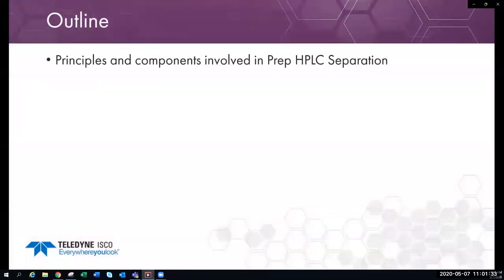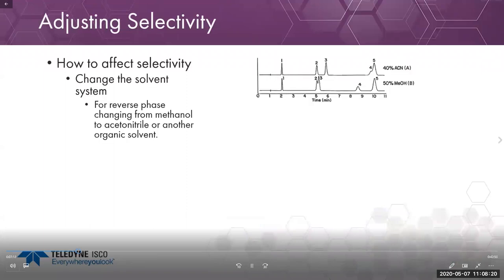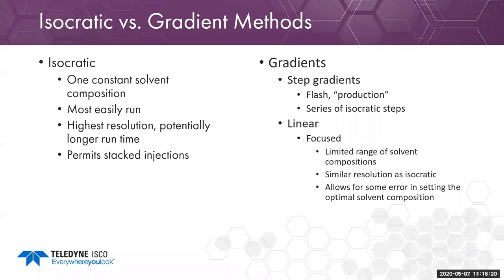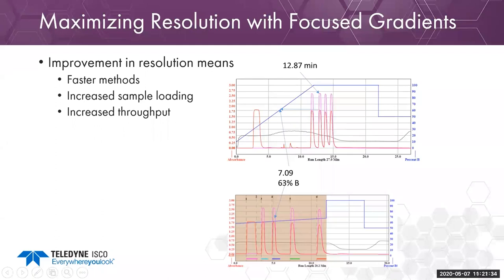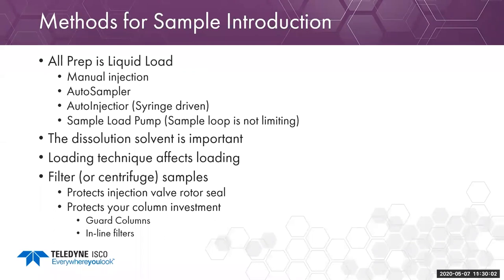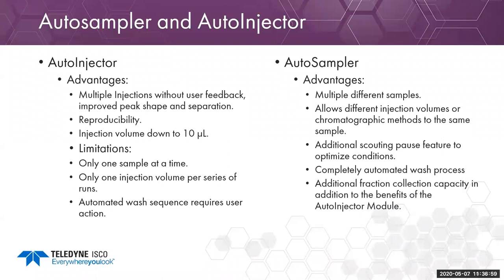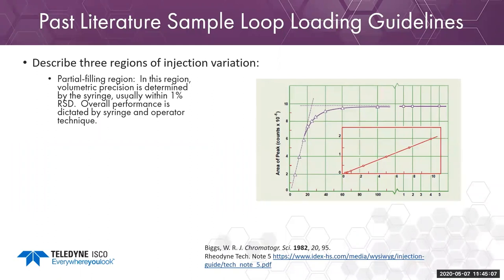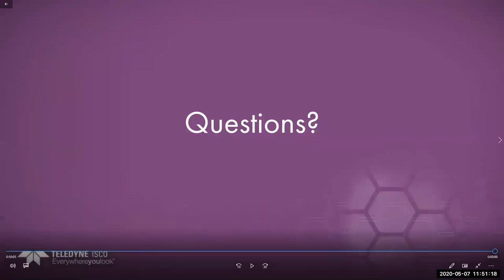Improving Prep HPLC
There are many choices to make regarding Prep HPLC methods, to make the most of your separations and purifications it’s important to choose media and methods that ensures success.
In this webinar, designed for all Chromatography scientists, Teledyne ISCO Application Chemist, Josh Lovell gives us insight into Prep HPLC, the options available to you, some challenges you could face, and troubleshooting techniques to overcome those challenges.
By the end of this intermediate webinar you will understand:
• Different techniques and considerations for sample introduction
• How choices in column and solvent can influence method development
• Common troubleshooting techniques and other good practices for Prep HPLC